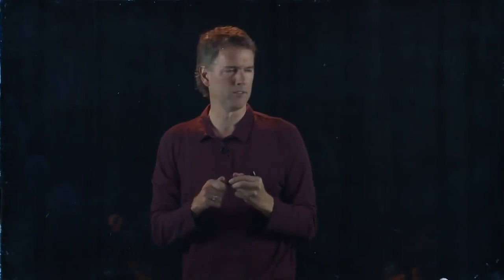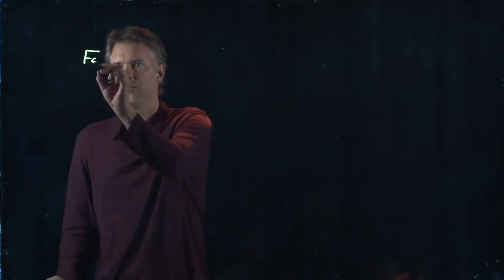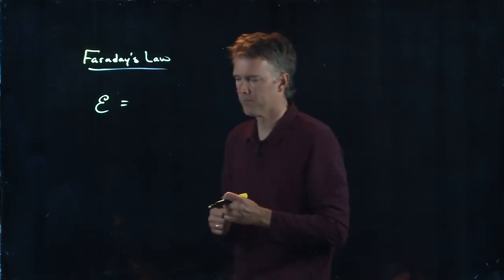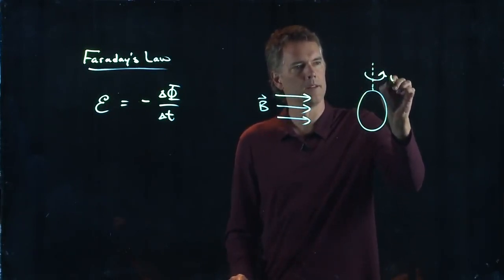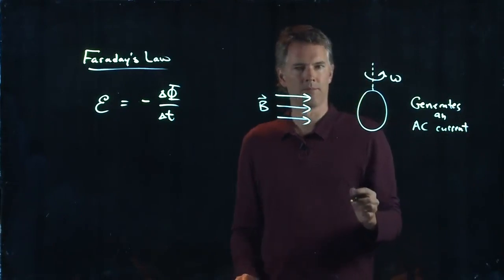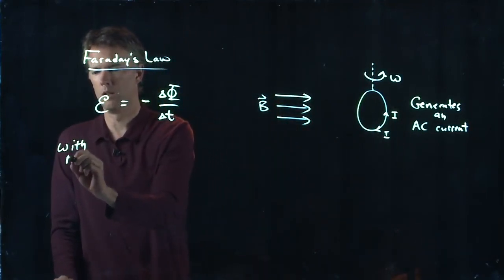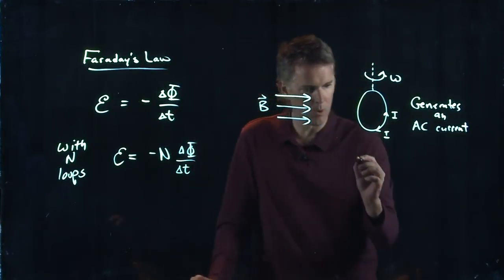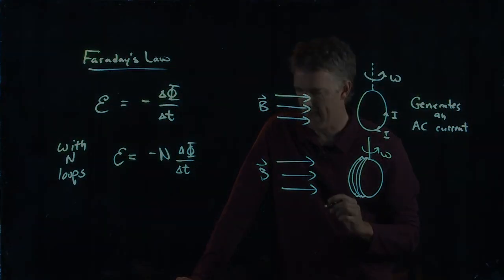Faraday's Law | Physics with Professor Matt Anderson | M24-02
Faraday's Law tells us about what happens when the magnetic flux changes.  It says that an electromotive force develops, which sounds pretty cool, right?  This is the first indication that changing magnetic fields can make electric fields.